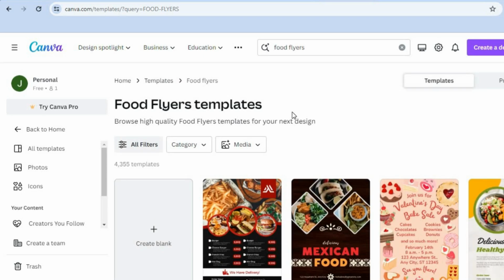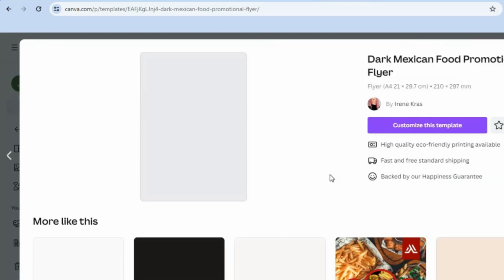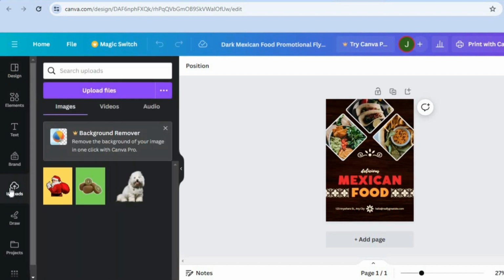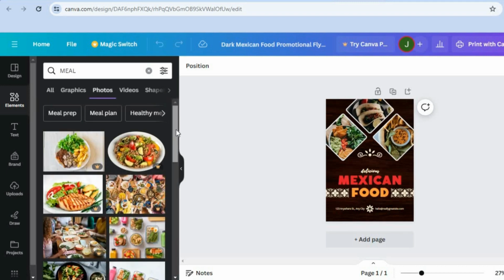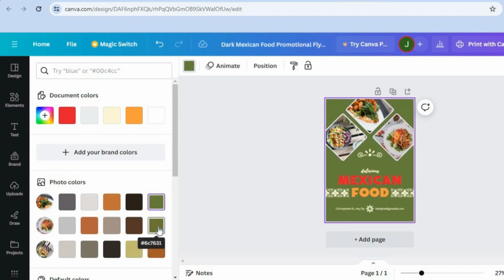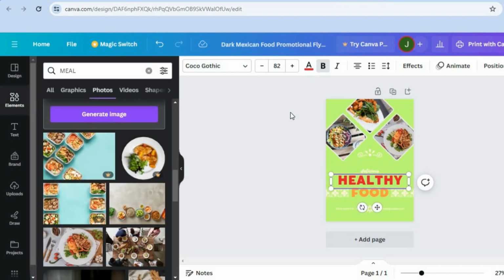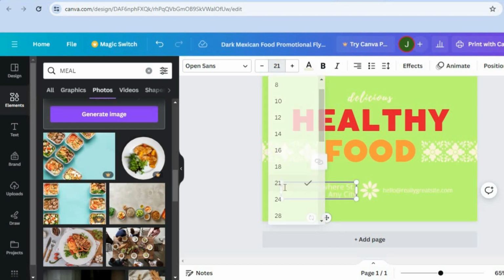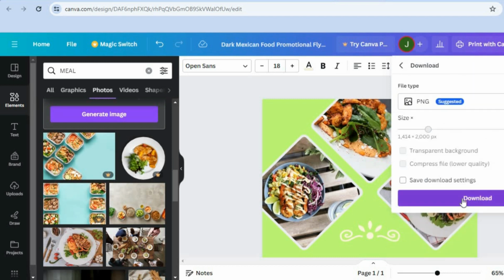HOW TO MAKE FOOD FLYERS ON CANVA